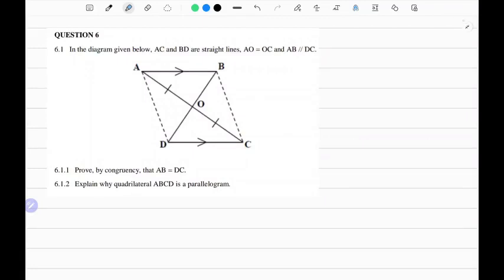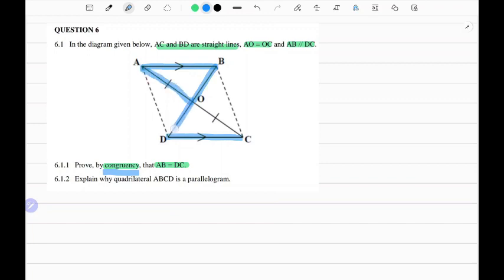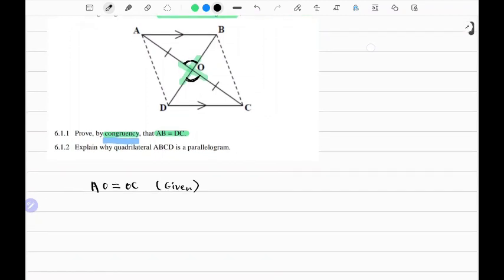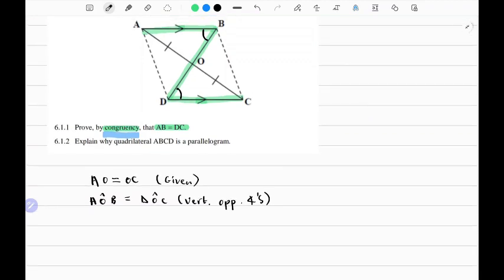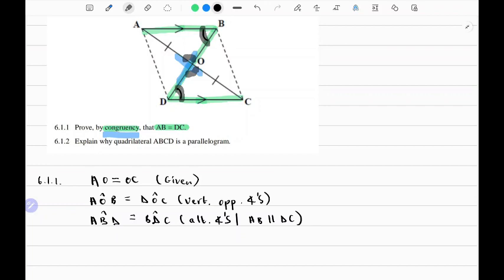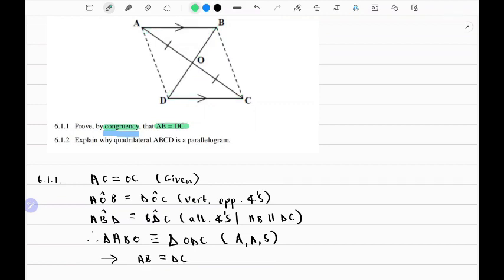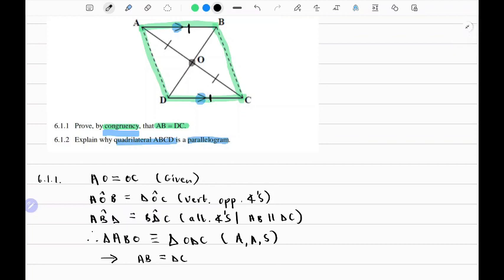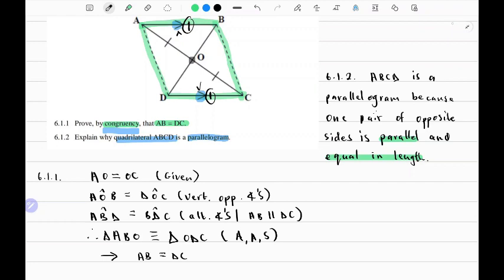Euclidean Geometry [ Proving a Parallelogram ] Gr 10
Know and apply the properties of a parallelogram :

Pairs of opposite sides are equal in length and parallel
Interior opposite angles are equal
The diagonals bisect each other

Use the properties of a parallelogram to show a quadrilateral is a parallelogram. Use congruency to prove the properties of a parallelogram hold.

This is an extract from a NW June Mathematics Paper 2